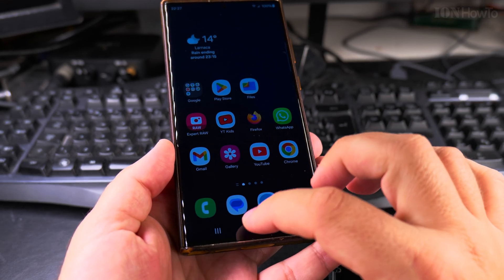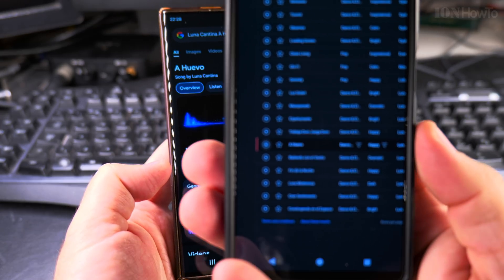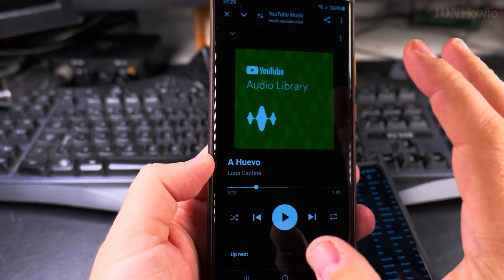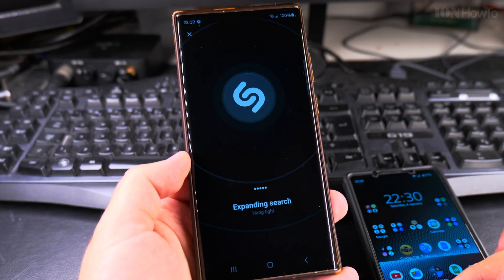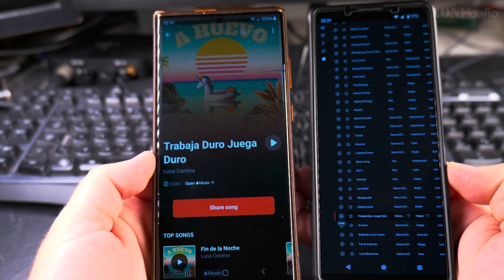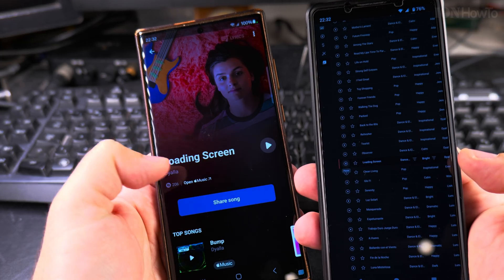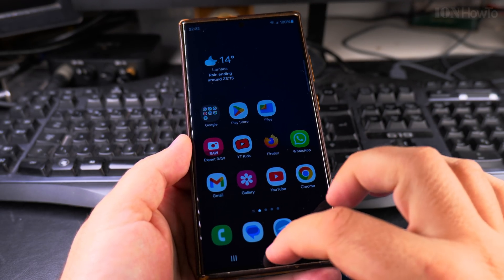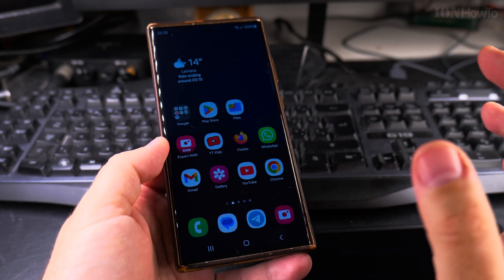How to Find a Song Name Playing on Samsung Galaxy Android Devices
How to Find a Song Name Playing on Samsung Galaxy Android Devices Using Google Assistant, Samsung AI assistant, Gemini AI or Shazam

Have you ever heard a song playing and couldn't remember the name? In this video, I'll show you how to find the name of any song playing around you using Google Assistant, Gemini AI, or Shazam on your How to Find a Song Name Playing on Samsung Galaxy Android device. These tools make it easy to identify music in just a few seconds, helping you discover new favorites and add them to your playlists.

Samsung Galaxy Android Google Assistant and Gemini AI vs Shazam Song Identification or  Music Recognition Tech Tutorial.

Samsung Android Find Song Playing Name using Google Assistant Song Search feature or the Gemini AI Music Recognition features.
Shazam Song Search and How to Identify Song Name on Android.
Find Song Playing on Android with Google Assistant Identify Song feature.
Use Shazam to Find a Song Name or Gemini AI Song Search for Music Discovery on Samsung Android devices.

How to use Google Assistant for song search. You can activate Google Assistant and say "What's this song?" or "Identify this song." Google Assistant will listen to the music and provide you with the song name and artist.

For Gemini AI, you can activate the Gemini voice assistant and then ask what song is this. Once Gemini is listening to the song, you can start playing the song or move the phone closer to the song sound source.

For Google Assistant, activate the Assistant from the Google quick search bar then press the search for a  song button. Now you can start searching for the song currently playing.

Using Gemini AI for music recognition. This advanced AI tool can also help you find the song name by listening to a few seconds of the music.
I'll show you how to use Shazam, one of the most popular music recognition apps. Just open the Shazam app and tap the button to let it identify the song playing around you.

Whether you're at a party, in a café, or just walking down the street, these methods will help you quickly and easily find the name of any song playing.
Learn to use Google Assistant, Gemini AI, and Shazam for music recognition on your Samsung Galaxy Android device.

Any questions?